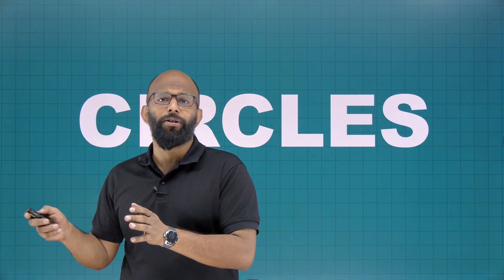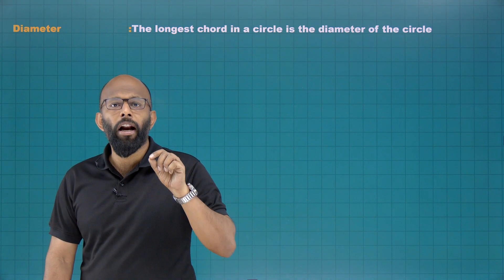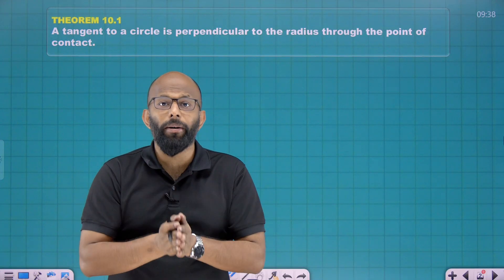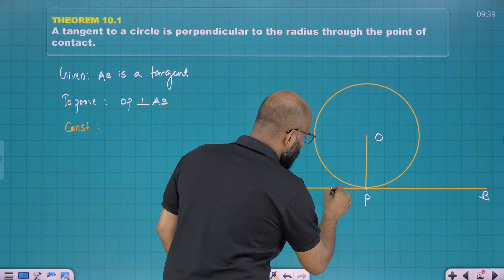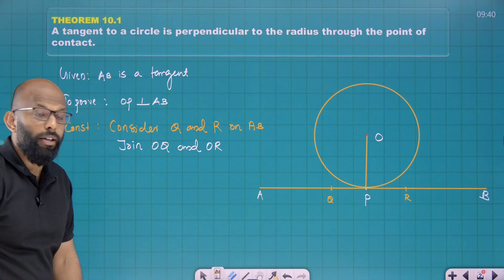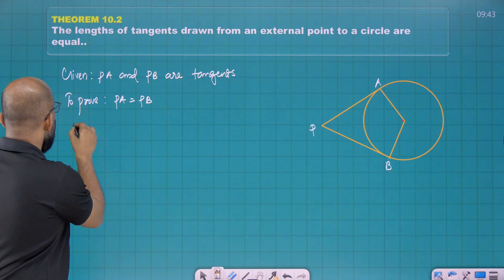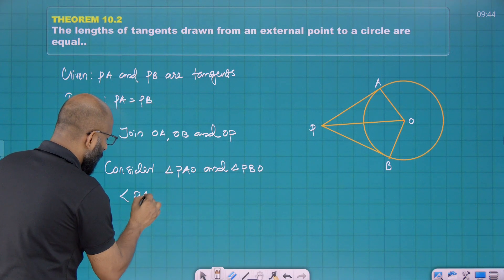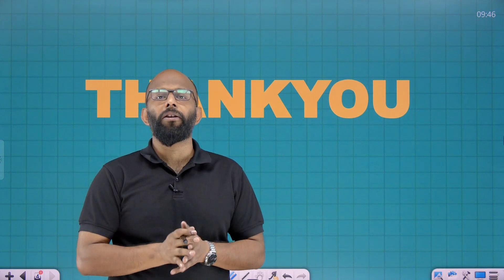CBSE Class 10 | Mathematics | Circles Theorems Introduction | Video Lecture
Unlock the mysteries of circles with our engaging video lecture on CBSE Class 10 Mathematics! This introduction to circle theorems lays a solid foundation for understanding crucial concepts that will enhance your geometry skills. With clear explanations and visual aids, you'll discover how angles, tangents, and chords interact within circles. Don’t miss out on mastering this essential topic—watch the video now and elevate your math proficiency!

➡️ Class: CBSE Class 10
➡️ Subject: Mathematics
➡️ Chapter: Circles Theorems
➡️ Topic Name: CBSE Class 10 | Mathematics | Circles Theorems Introduction | Video Lecture

Be the first to access exclusive content and stay ahead in your academic journey.